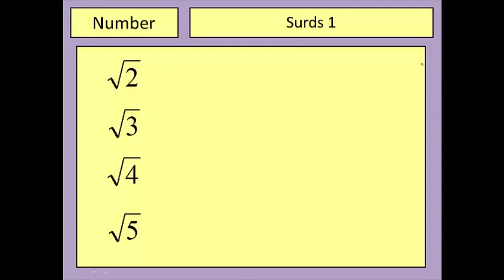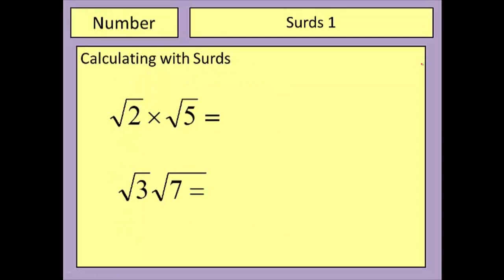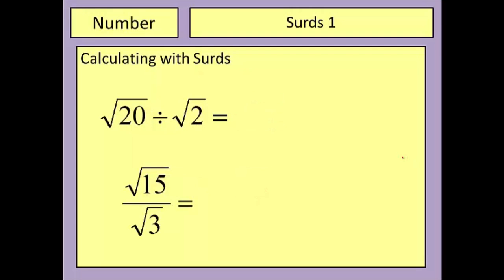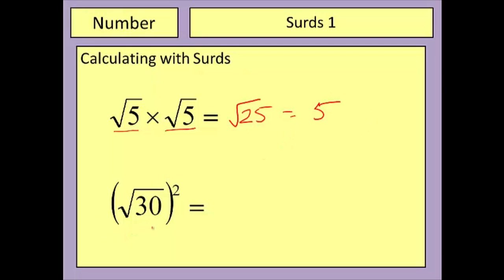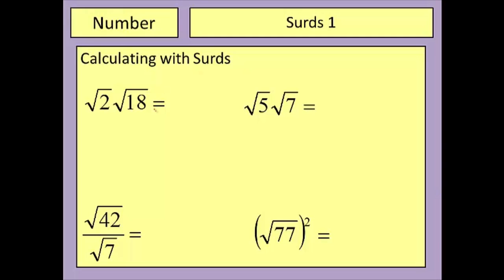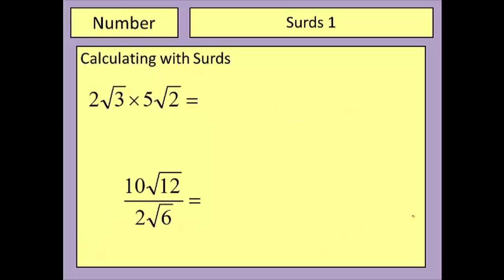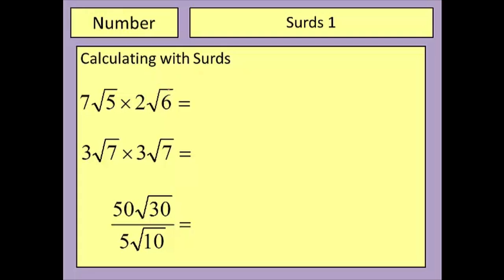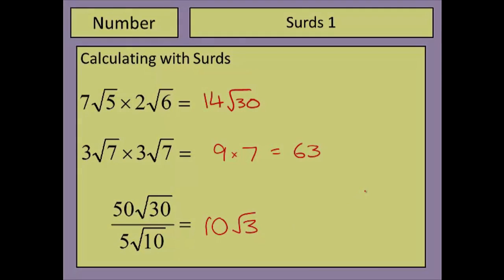Surds Part 1